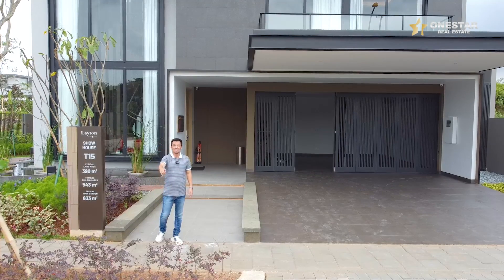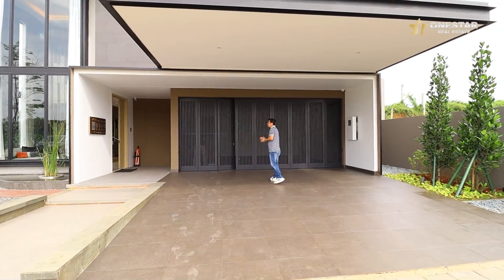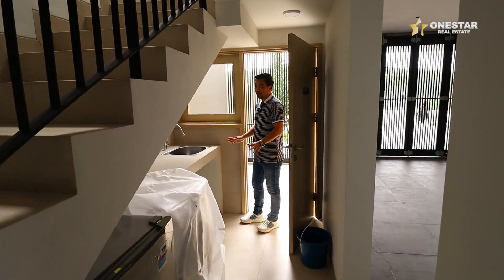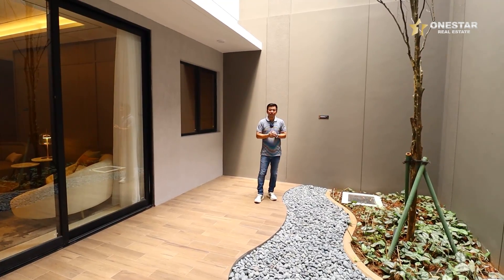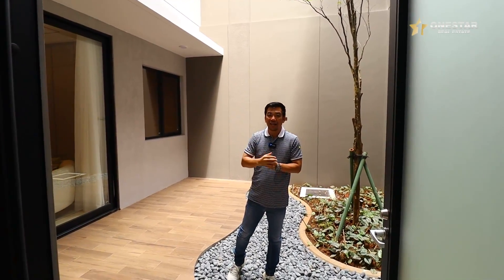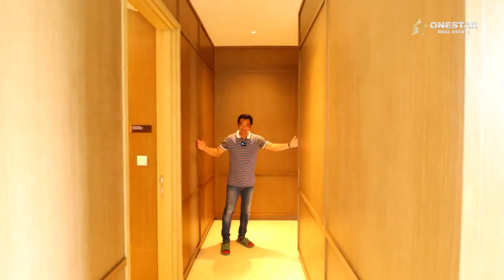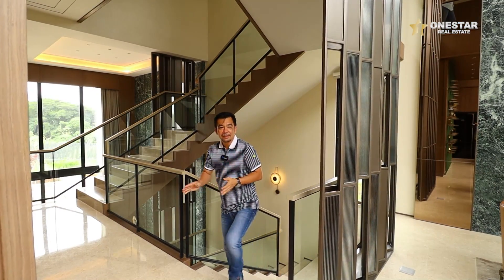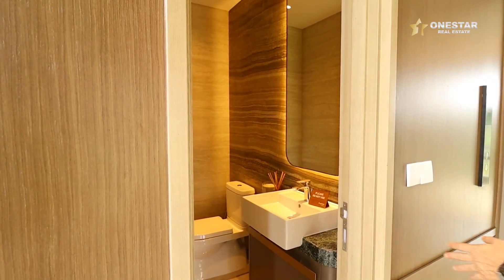LAYTON TYPE 15 LUAR LAGI VIRAL DIOPEN HAMPIR HABIS II Rumah Sultannya orang BSD Navapark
Luas 15x25 /15x26
High Ceiling
Kondisi Indent
fasilitas taman seluas 10 ha
country club seluas 2,5 ha

Harga masih perdana